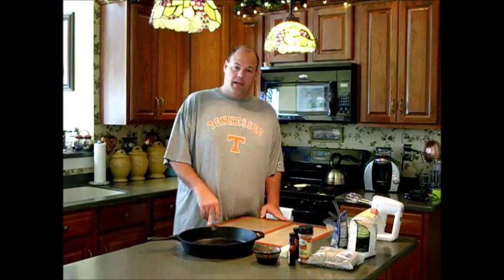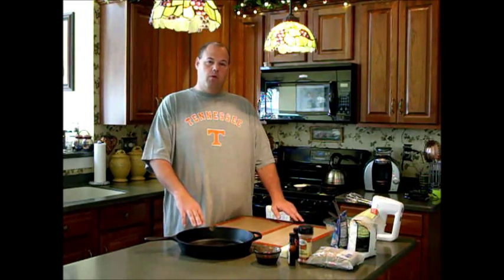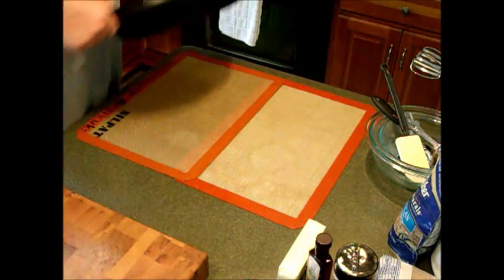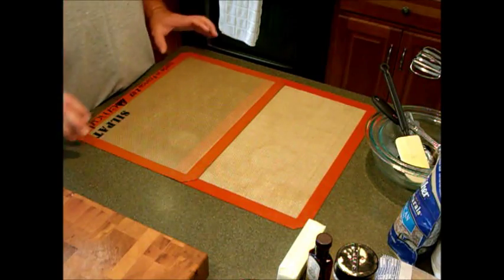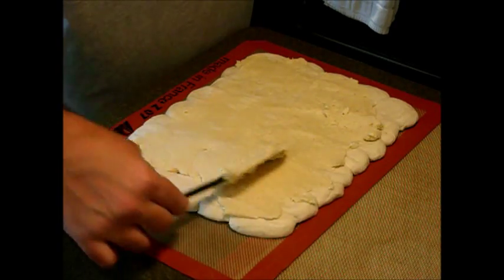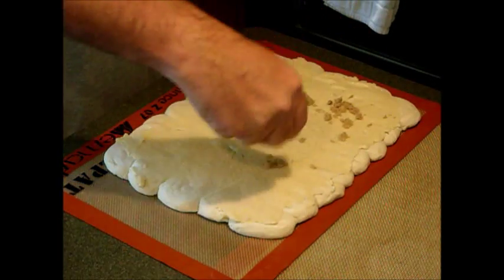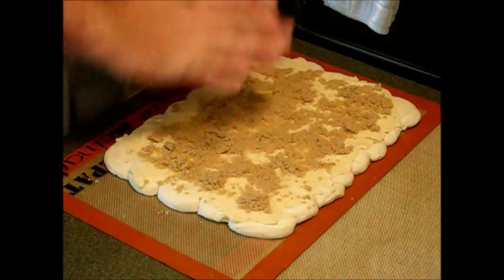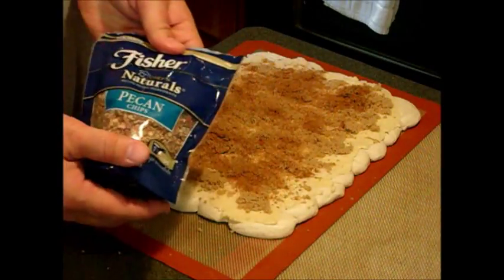Cast-iron Skillet Cinnamon Rolls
Here is another video recipe. This time I am showing you how to make my Cast-Iron Skillet Cinnamon Rolls. I will add the recipe here as soon as I can. I just wanted to get the video uploaded.